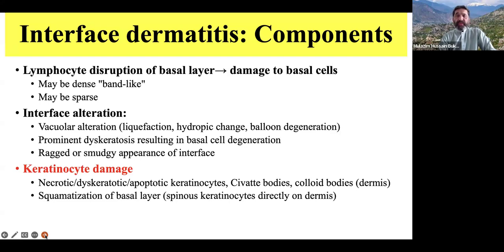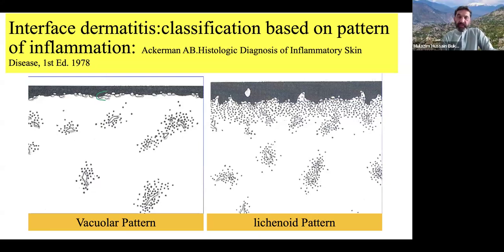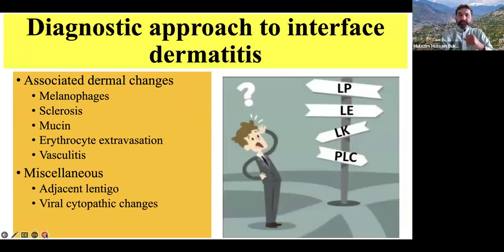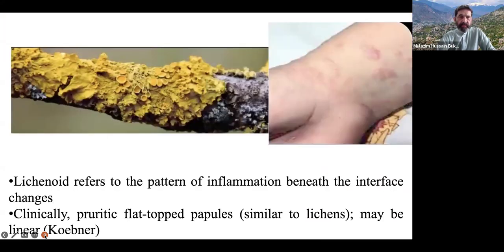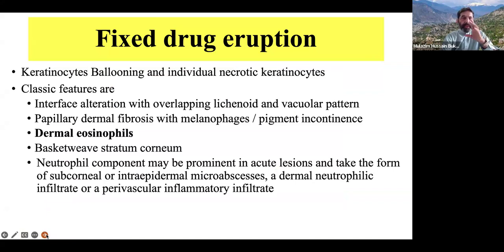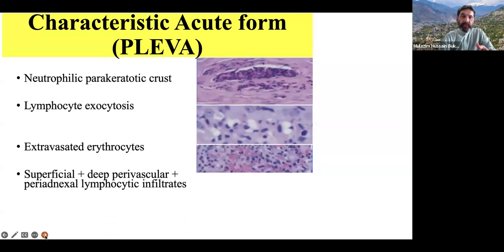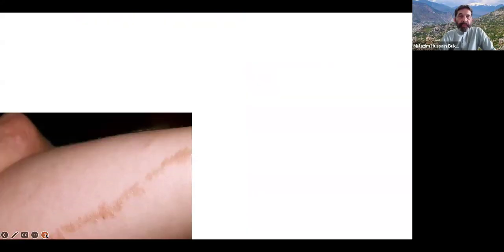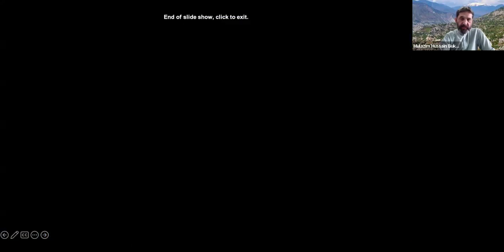Lichenoid interface dermatitis,LP,LDE,LK, BLK, LPLK,Pityriasis lichenoides, Lichen striatus,LichenPL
Vice Chancellor SIVU